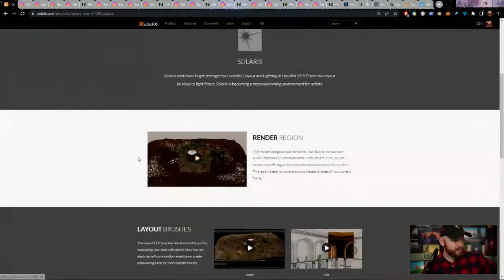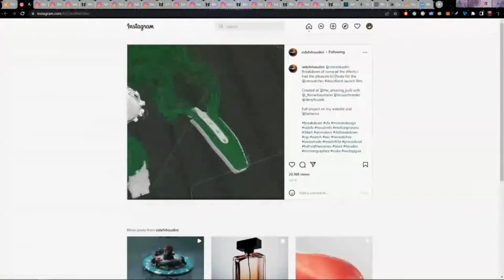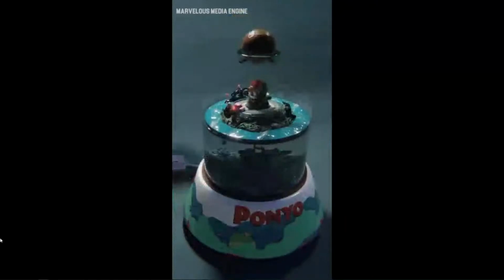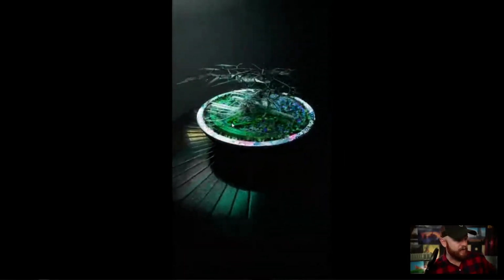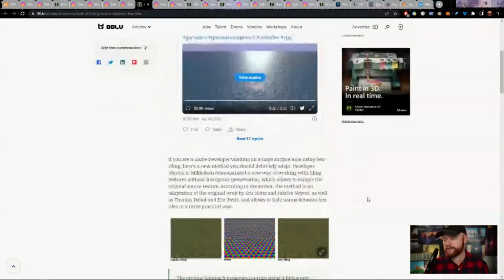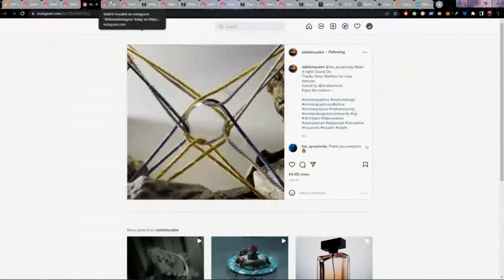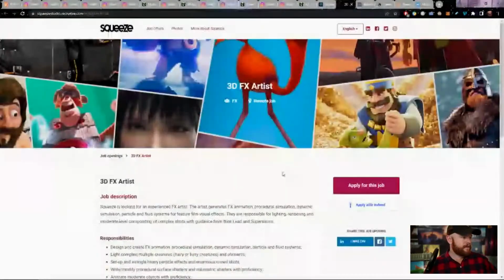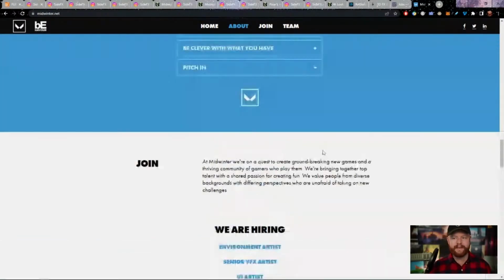Houdini Art Reviews + Industry News - July 2022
In this Weekly Wrangle, we'll take a look at a variety of Houdini artworks for a dose of inspiration and constructive critique.  Plus, we'll cover some industry news and hold live Q&A